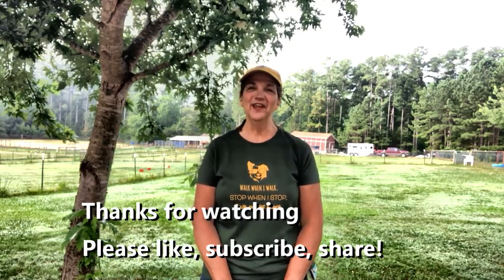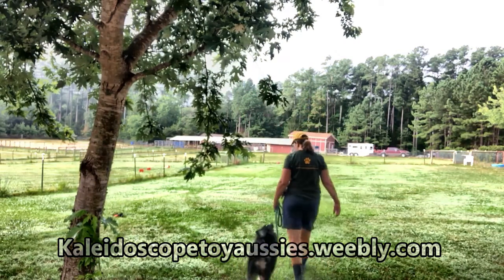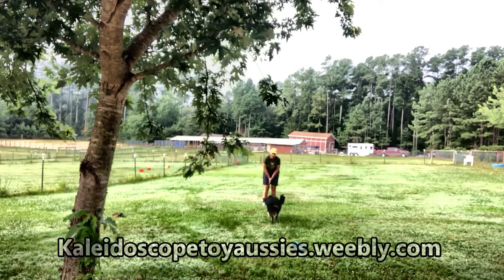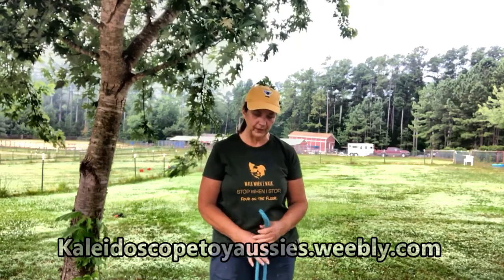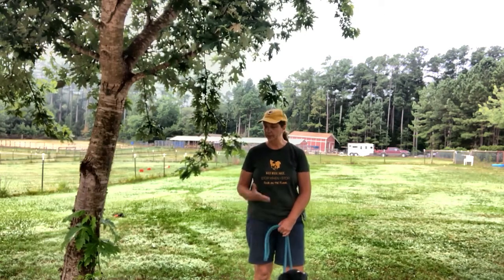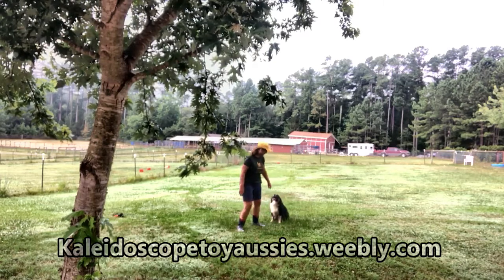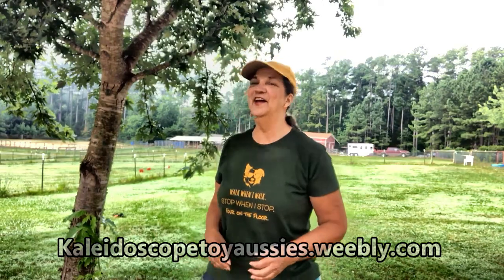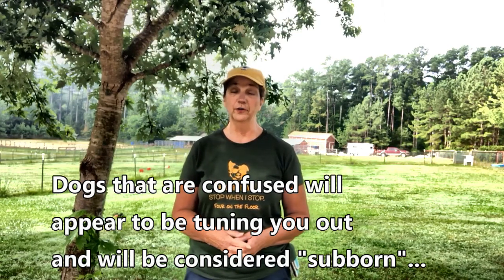Teaching "stay" the easy way with no treats part 3 Yeti Unleashed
This is part three of training Yeti who is staying with us for three days. He is seven months old and is a great dog. He is a miniature Australian Shepherd from Shelby and Jessie. He is a bigger mini and his owner's only complaint was that she could not teach him to stay. So that is what we worked on while he was here. All training of stay was done on camera in real time. He was trained for a total of less than one hour over three days time. I don't use treats when training dogs for the most part. I might use a few when they are puppies but they are few and far between. Yeti is young so I made sure he had plenty of play time before stay training so he could burn off any excess energy. I keep training sessions very short with puppies and yes he is still a puppy! It is hard to think of him that way because he looks grown up.